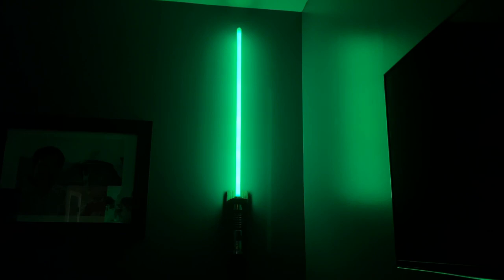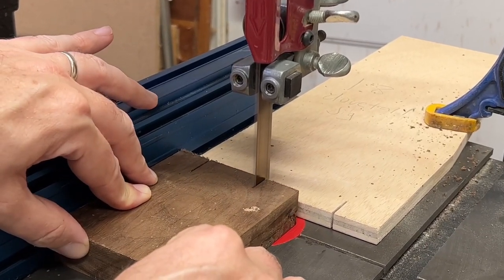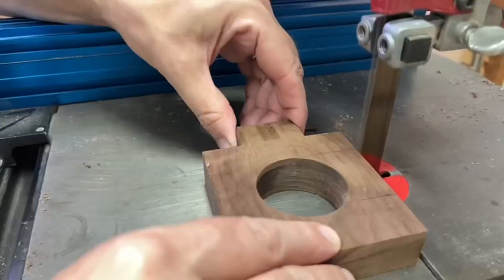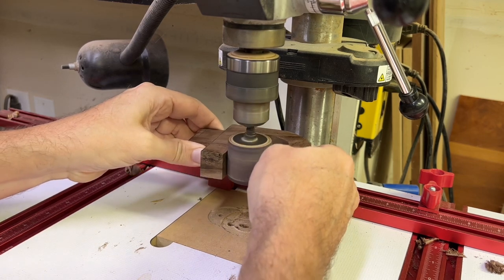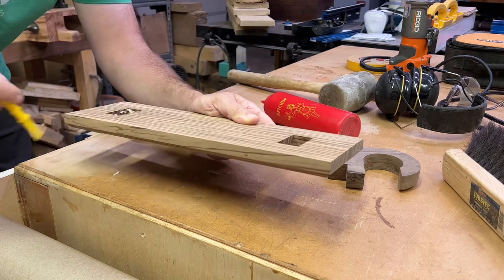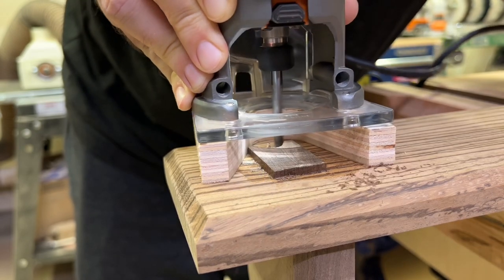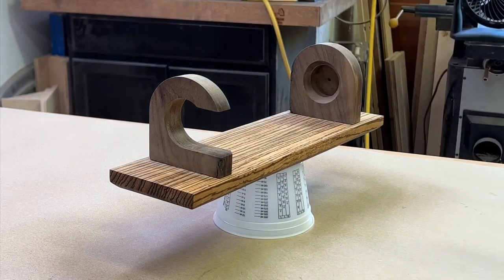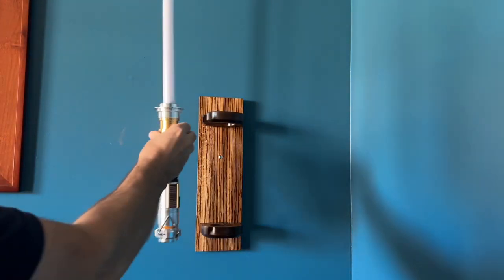Light saber display build- Star Wars Jedi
I recently geeked out and bought a Luke Skywalker lightsaber in Disney World. I wanted to mount it on the wall in my home office but didn’t see any mounts online I liked. So I came up with this simple design.
Woods: zebra wood and walnut

Thanks to Fuji Spray for partnering with Cunningham Wood Work

Drywall anchor to mount